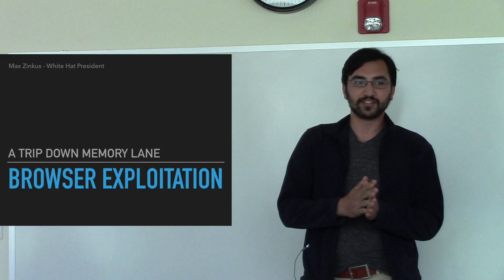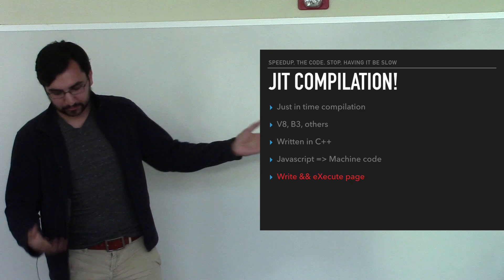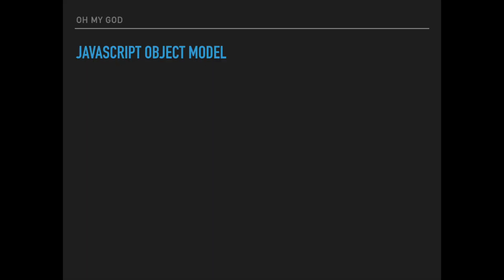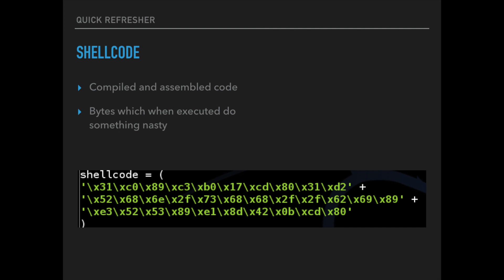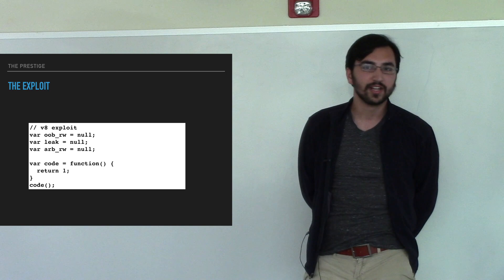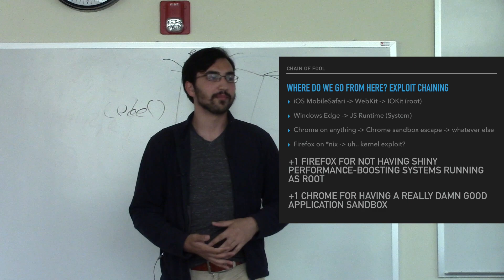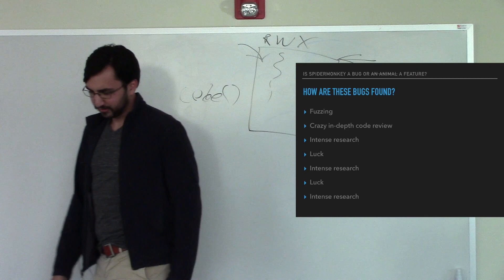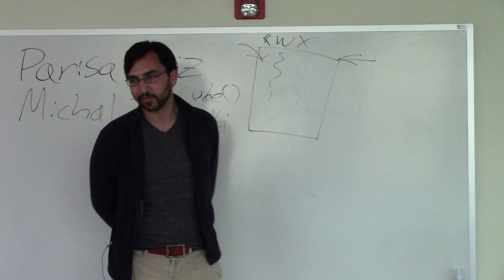Browser Exploitation - Max Zinkus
White Hat President, Max Zinkus explores how to use javascript to exploit target computers through browsers. Learn how browsers try to protect themselves and how those protections can be defeated.